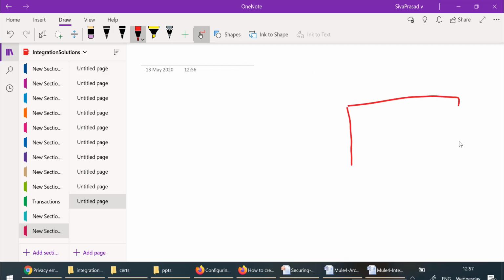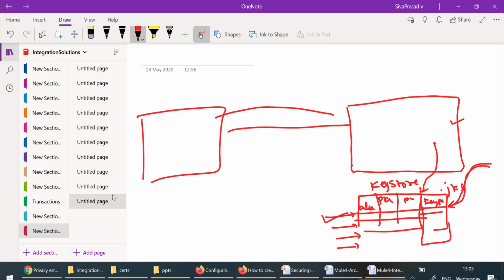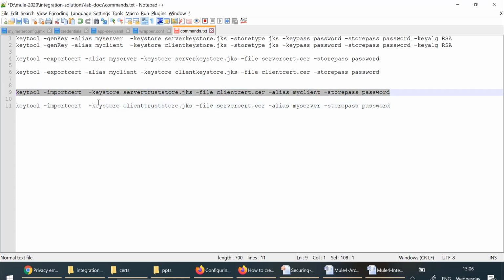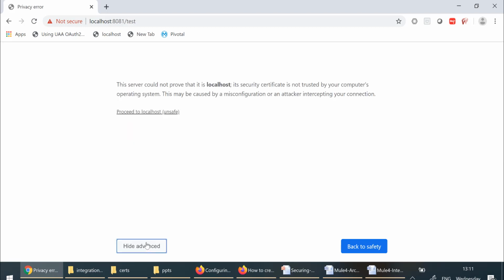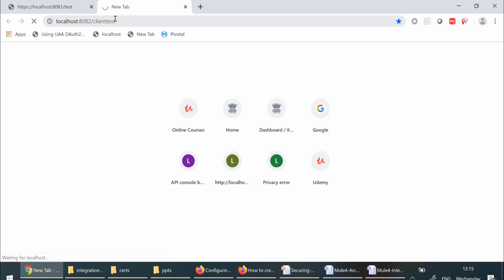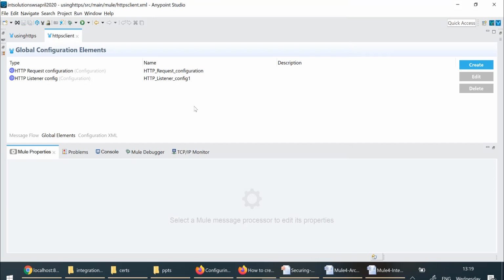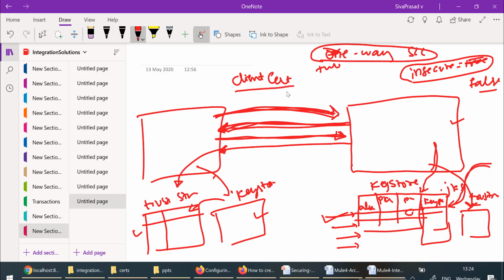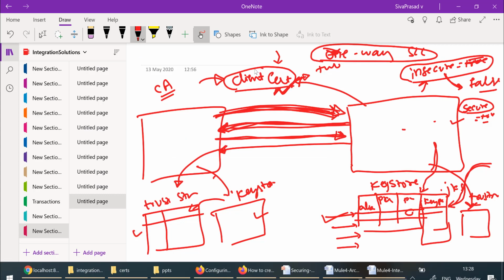MULE ADVANCED - DAY13 HTTPS - ONEWAY AND TWO WAY IN MULE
In this video, you will understand   how to expose and consume a service using https